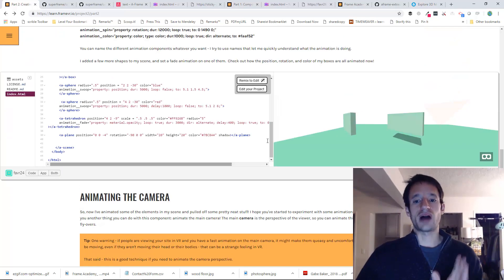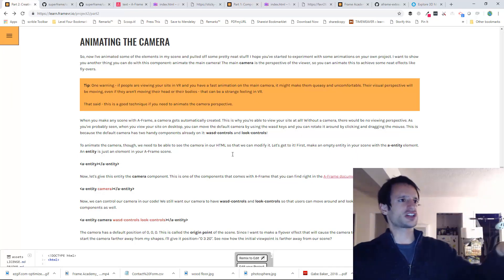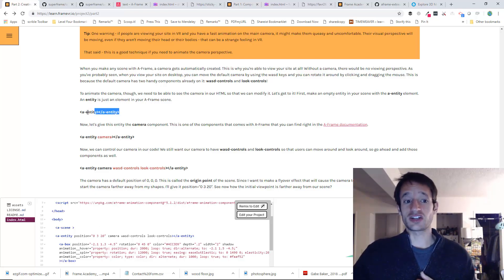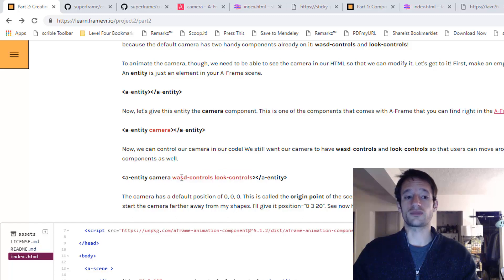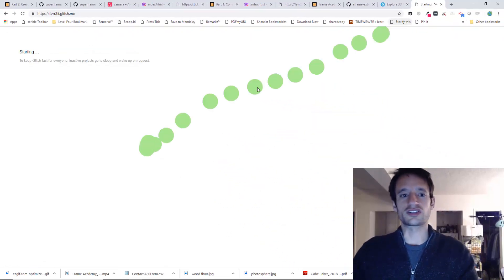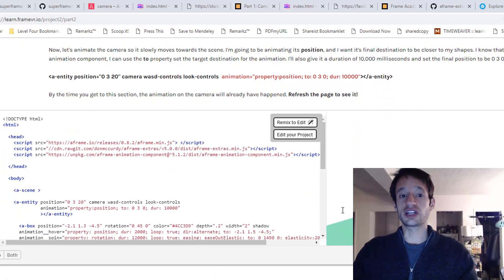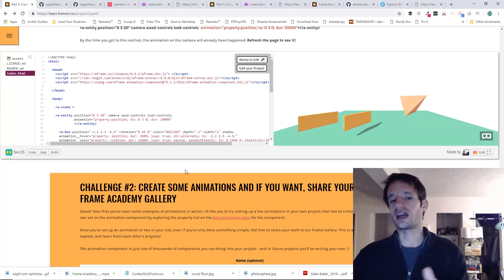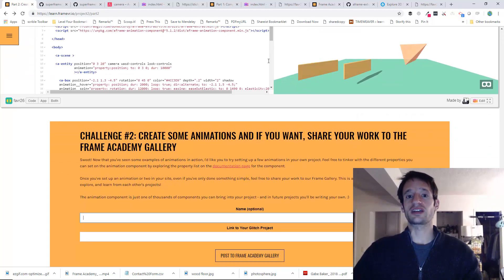Project 2 / Part 3: Adding Animations to Your WebXR Site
In this section, I show you how to animate the camera in your scene to achieve a fly-over effect.